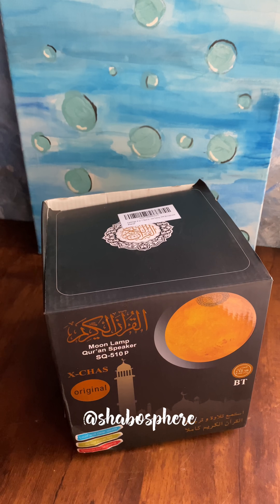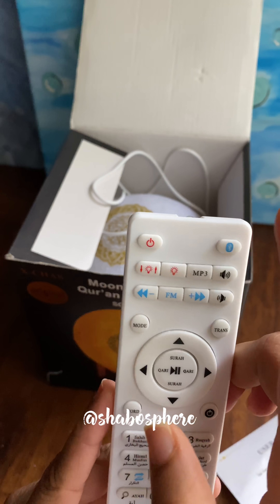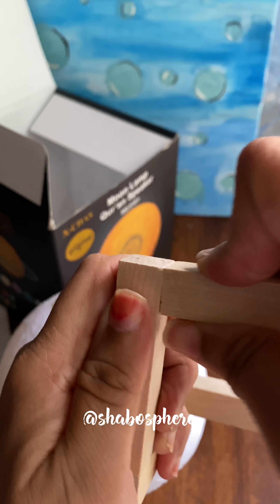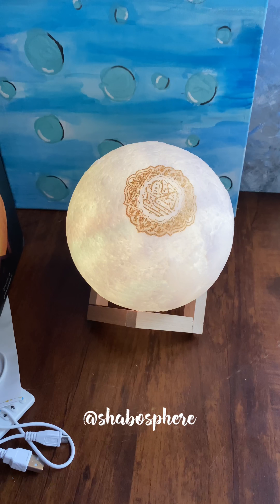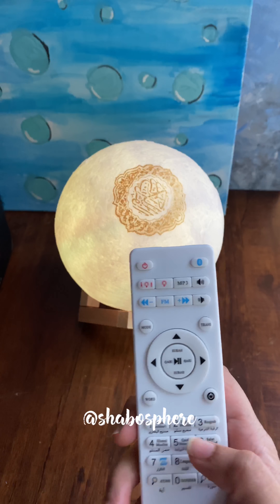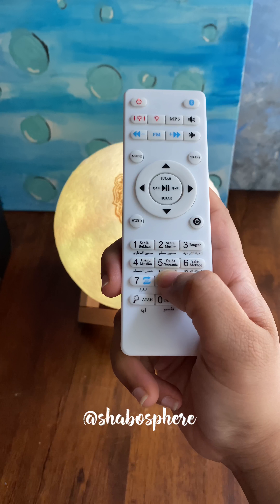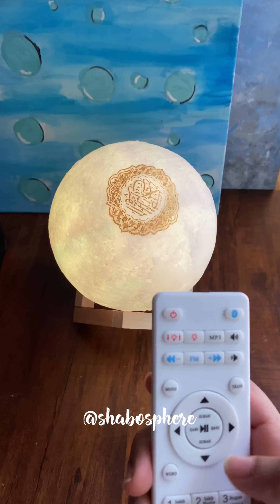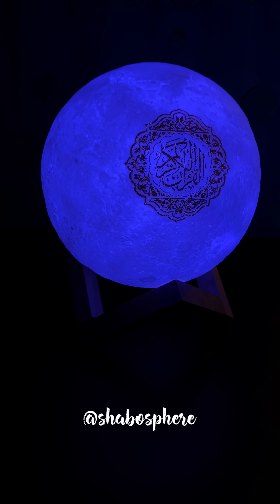Quran Moon Lamp Review - Product Review - Quran Speaker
I bought this Quran moon lamp from Amazone and it’s my review . Priced aed 56  dhs